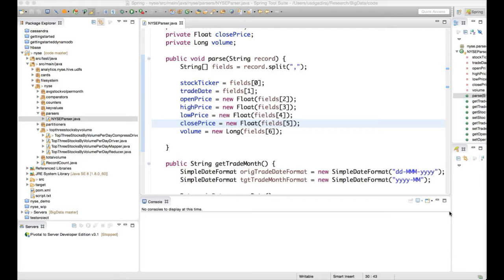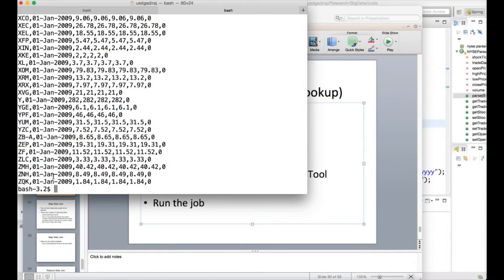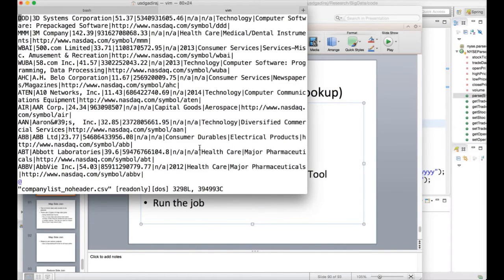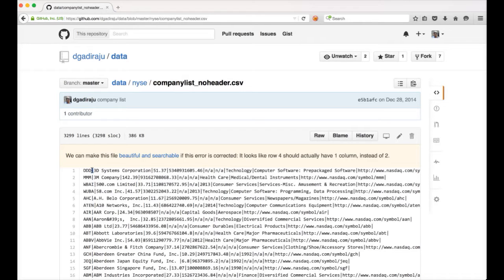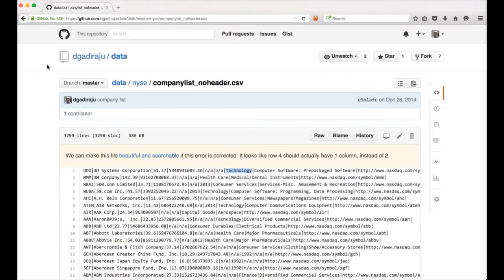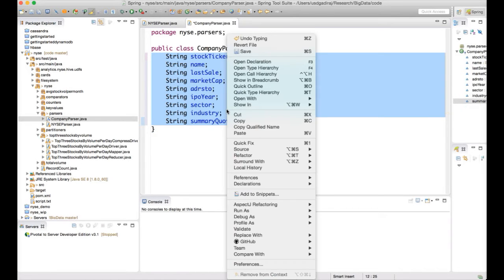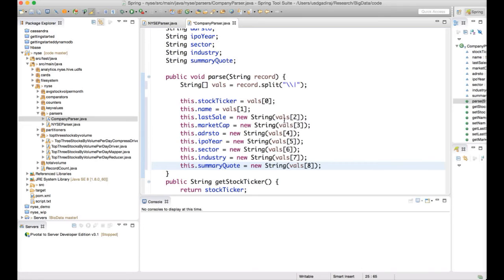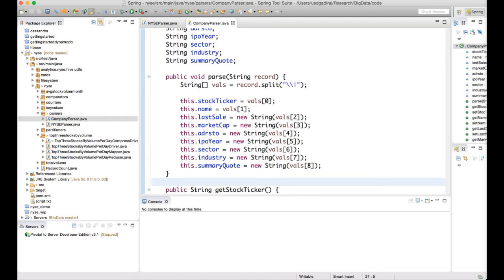Hadoop Map Reduce Development - 02 Distributed Cache - Develop Parsers